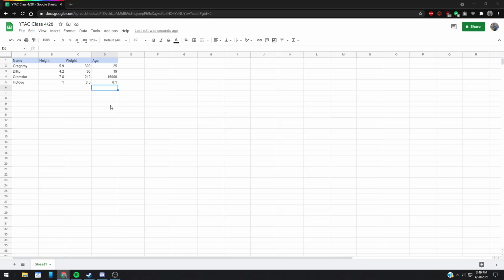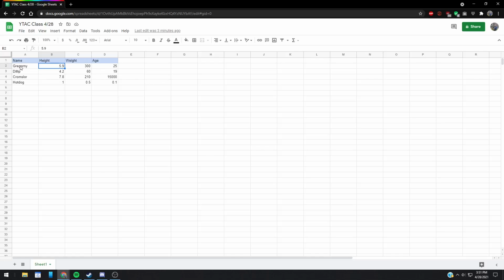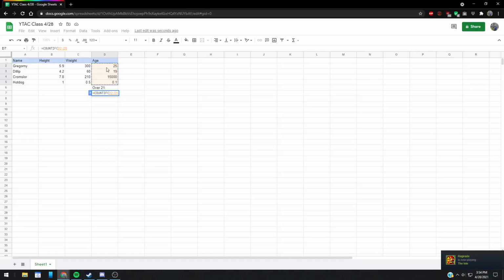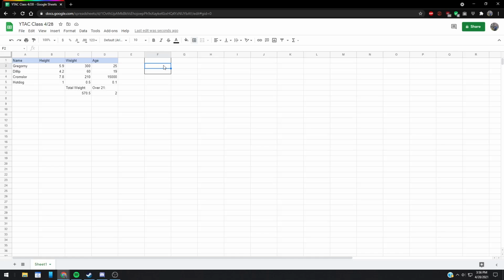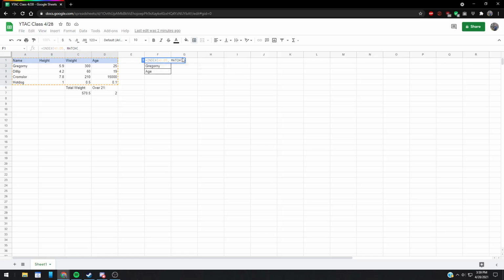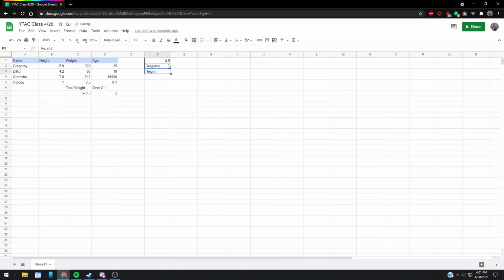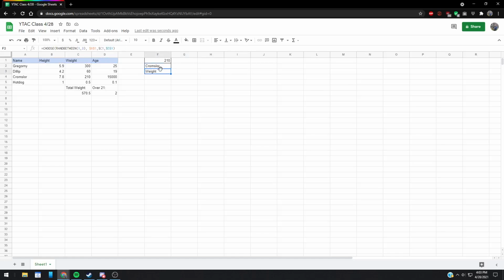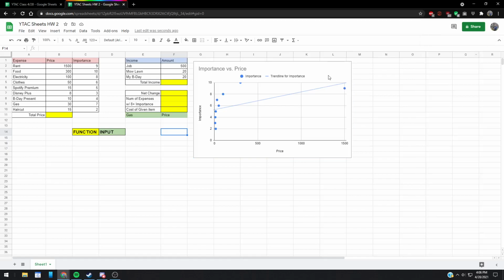YTAC Sheets 2